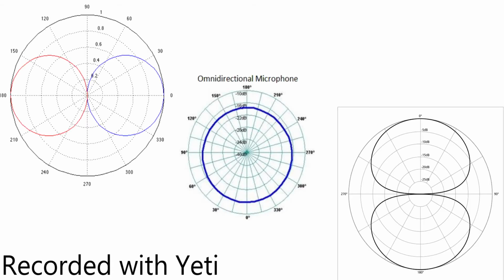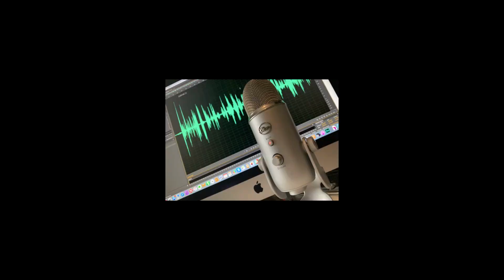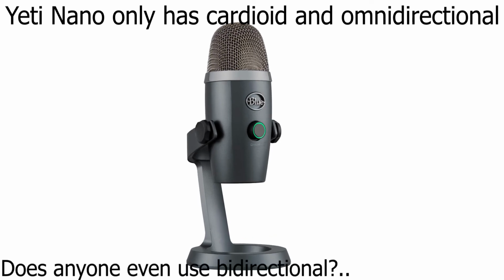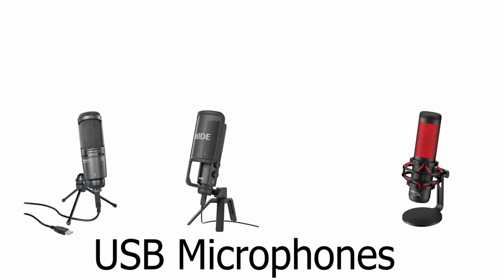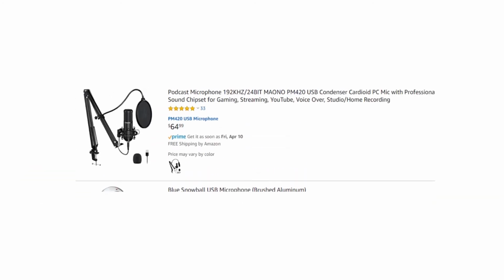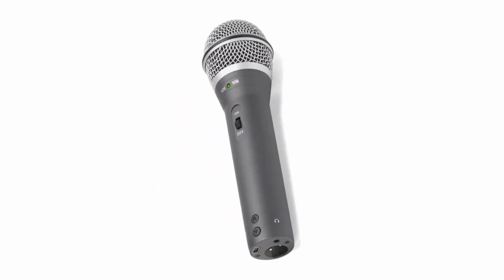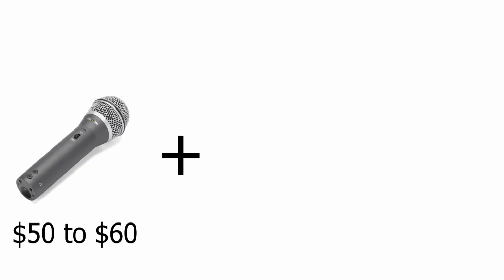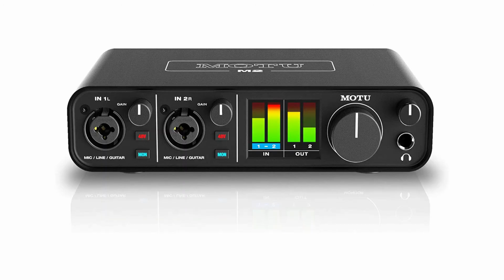The Blue Yeti Is Overrated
The Blue Yeti is Overrated... But certainly not bad. Definitely the most time I've ever put into a video, editing at times may be a bit too much so sorry if it isn't that great. Still learning so leave any suggestions in the comments.